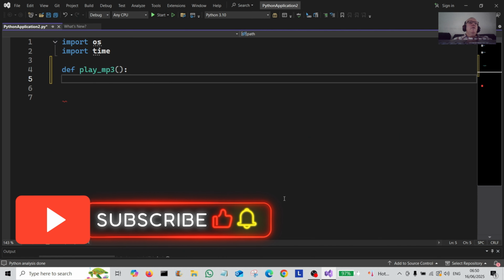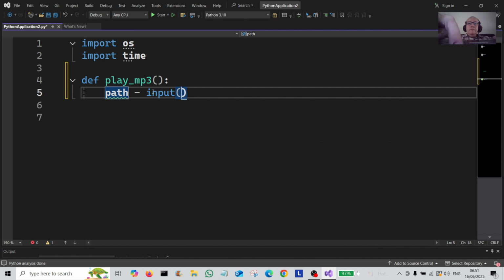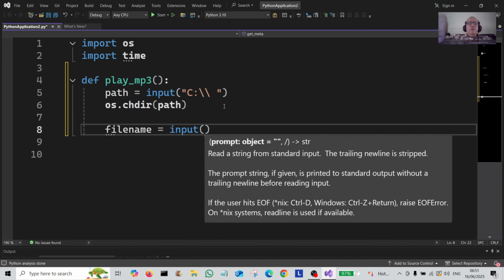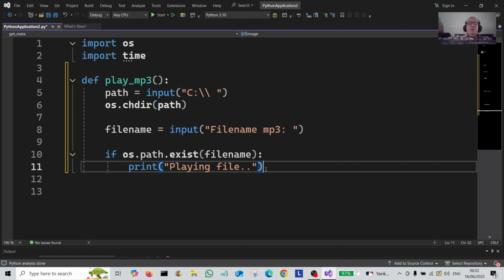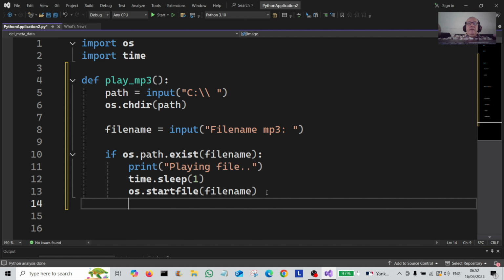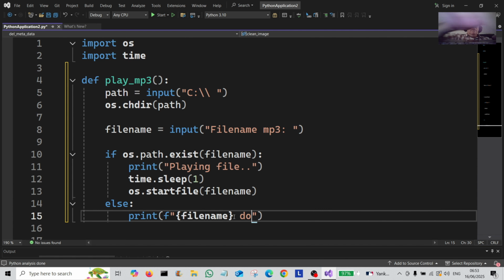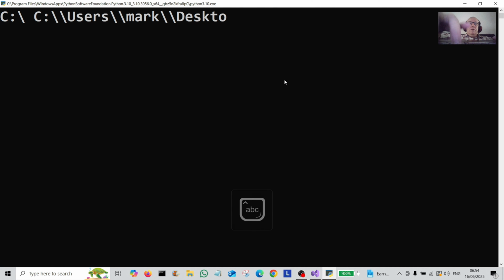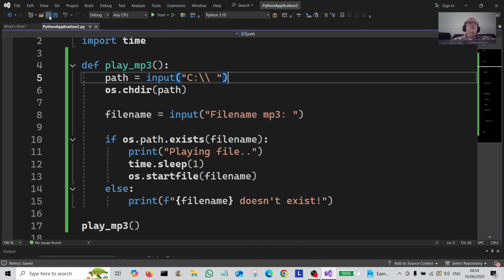How to open MP3 Files In Python - Easy Mini Project 2025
Python Beginners Mini Project. How To Open MP3 Files. Easy Short Code For Novice Programmers.